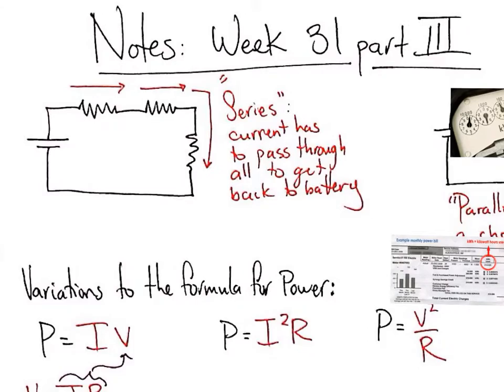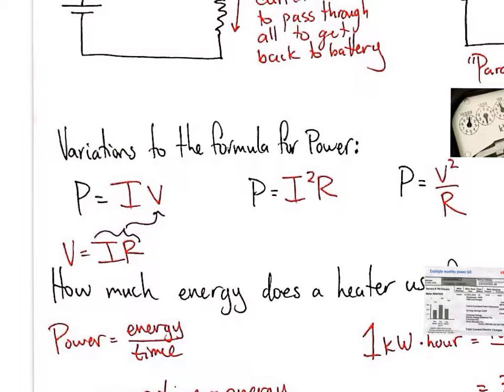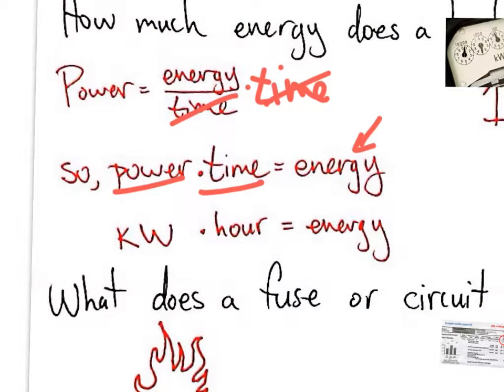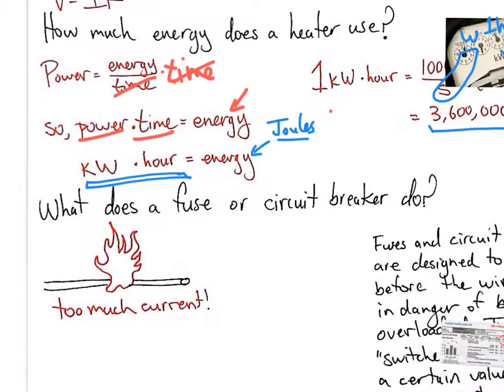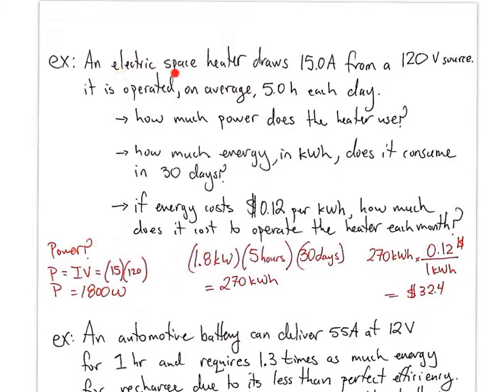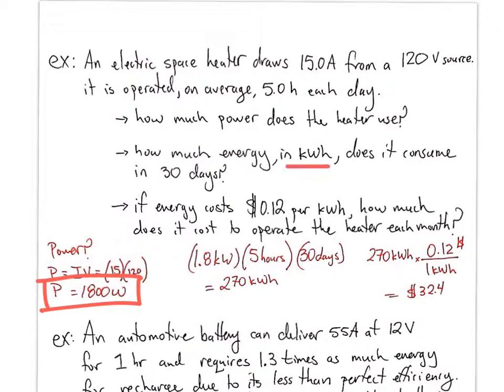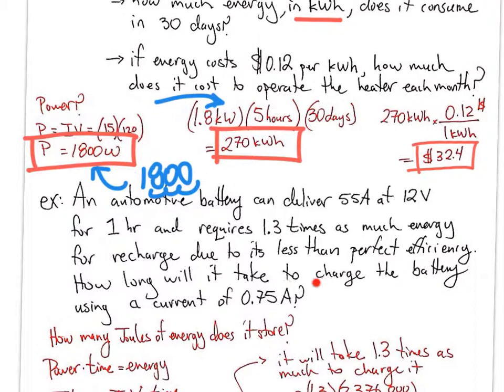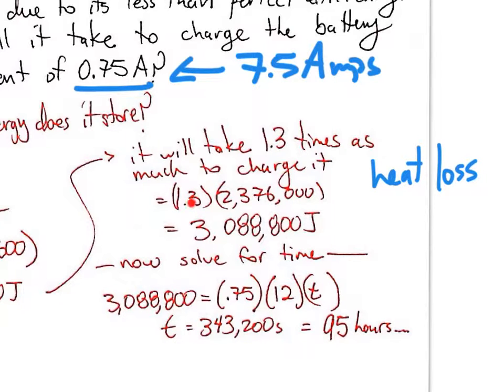Physics week 31 part 3